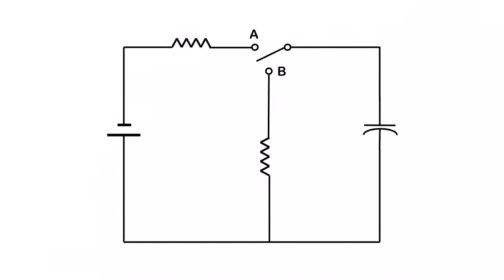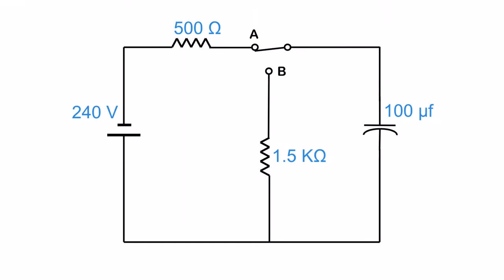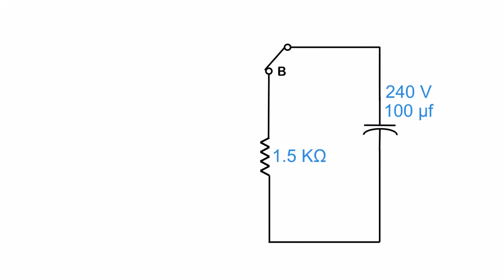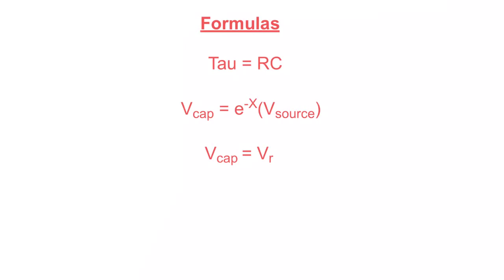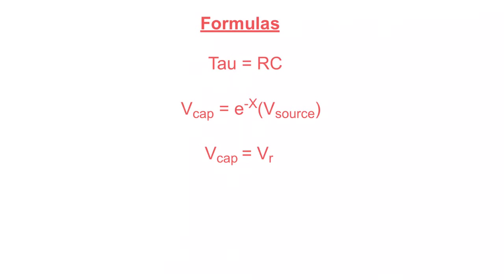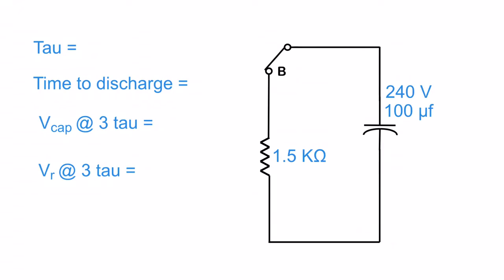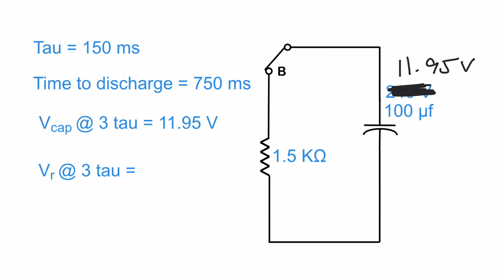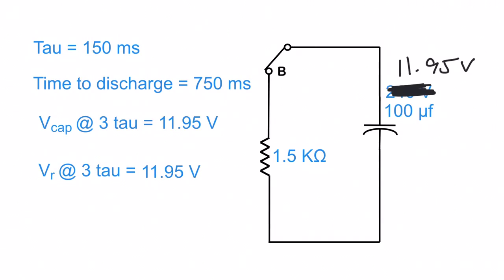DC capacitor discharge circuit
A capacitor will store a charge indefinitely.  It needs a path to discharge through.  This video walks through the math behind a capacitor discharge circuit.